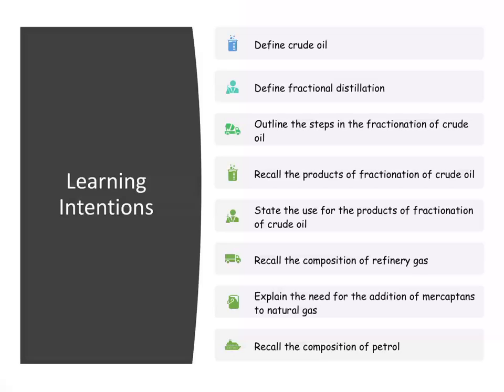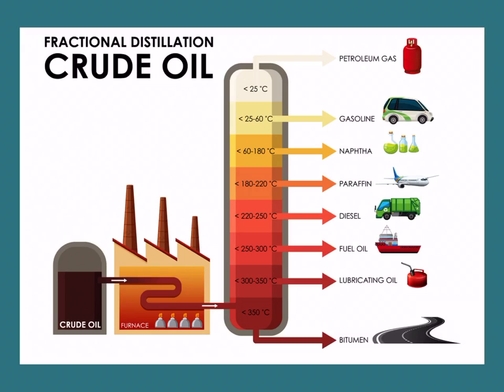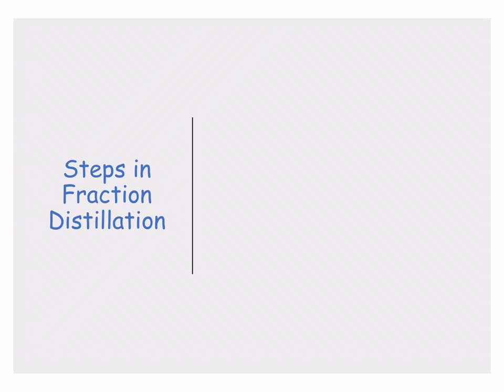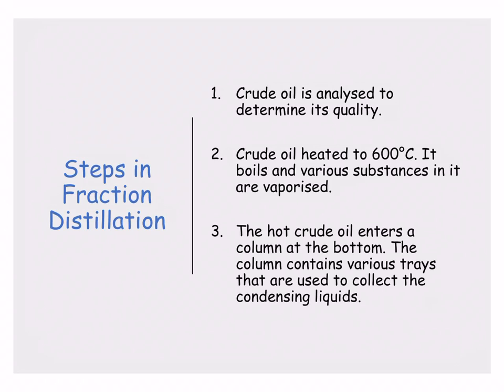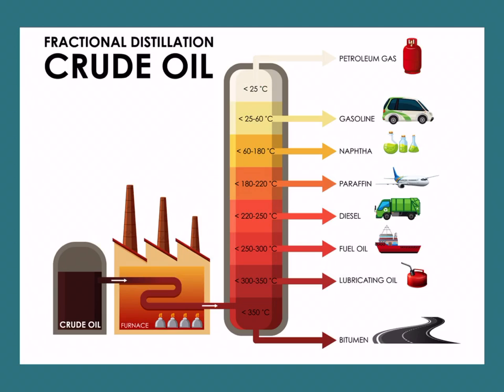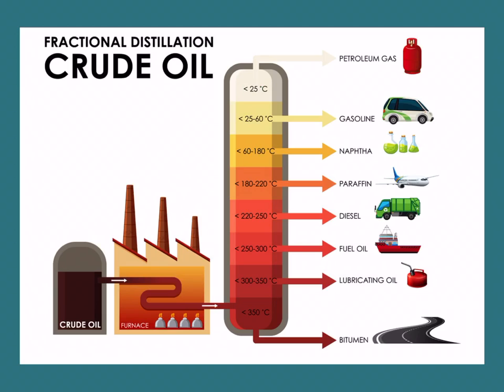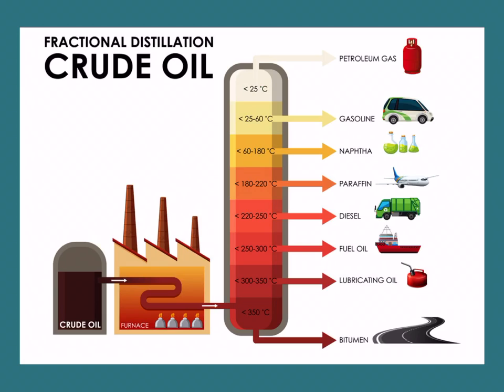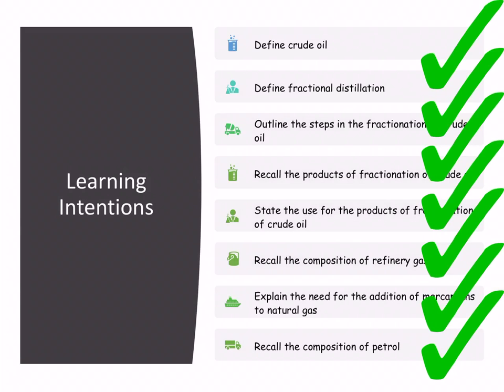Fuels and Heats of Reaction: Crude oil.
Introducing Crude oil and fractional distillation in Leaving Cert Chemistry